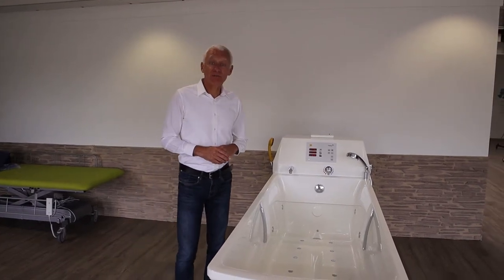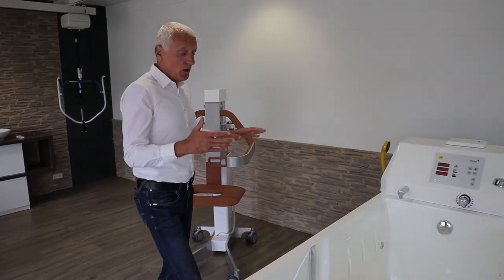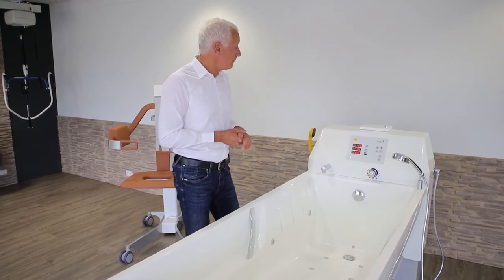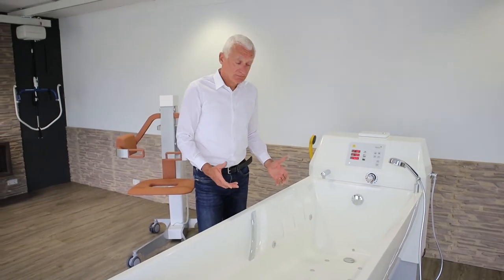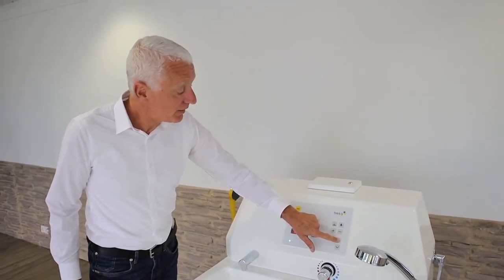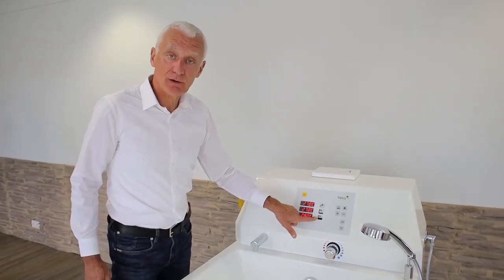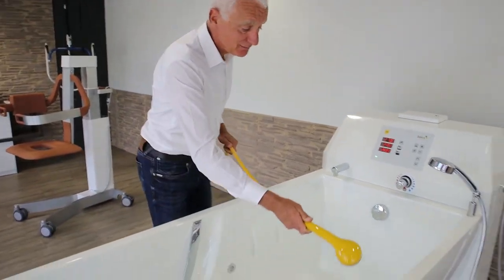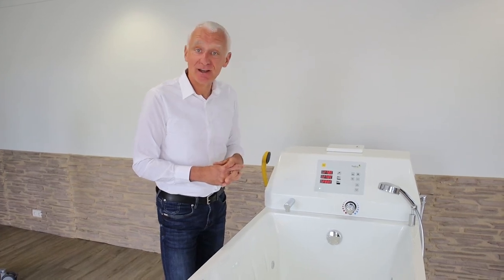AVERO Premium plus, a classic and elegant care tub | BEKA Connect #10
Our colleague Frank demonstrates all the benefits of the classic care bathtub AVERO Premium plus in part 10 of BEKA Connect!

▬ BEKA Connect ▬▬▬▬▬▬▬▬▬▬▬▬▬▬

Our BEKA Connect video series provides you with valuable knowledge of our care products as well as tutorials on frequently asked questions regarding handling and installation of our care tubs, patient lifts etc.

▬ Social Media ▬▬▬▬▬▬▬▬▬▬▬▬▬▬▬